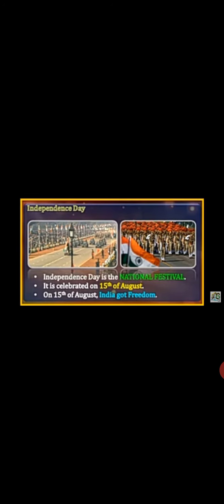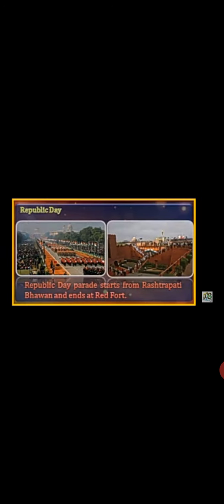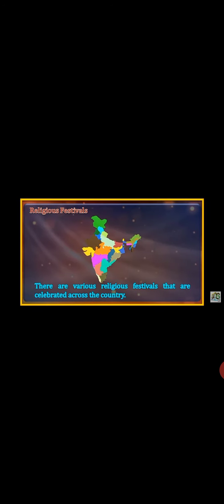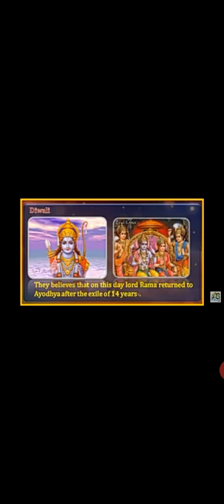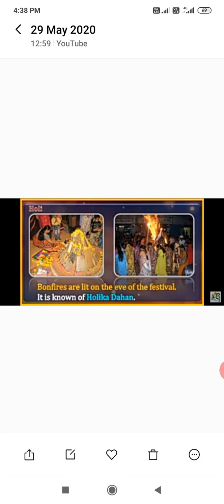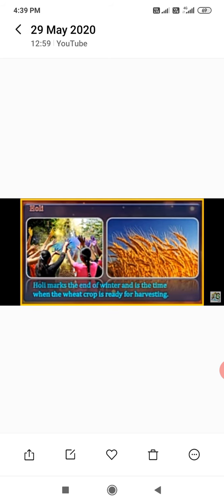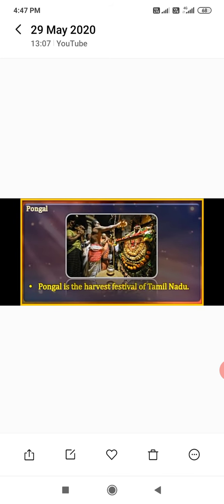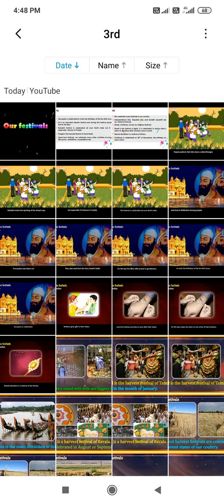Class 3rd-S.st-Topic:Our Festivals lecture by miss Nadira Sofi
Class:3rd-Sub:S.St